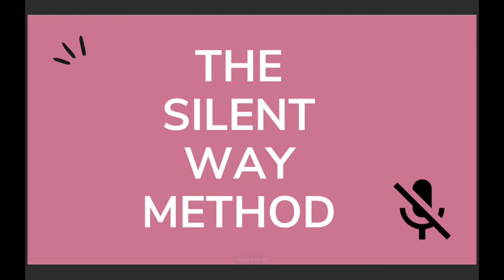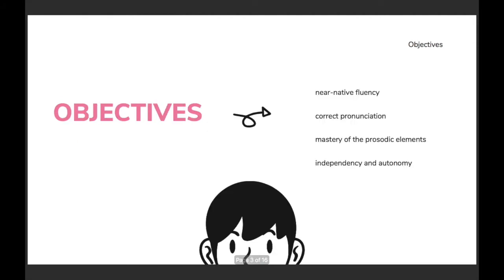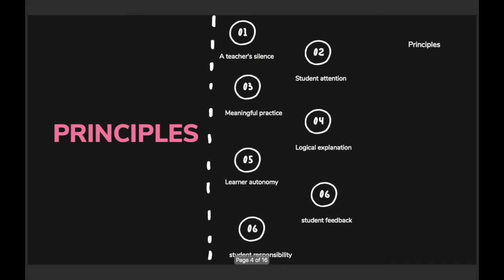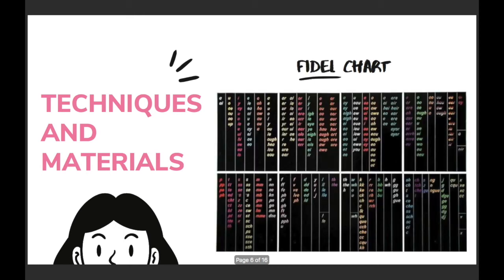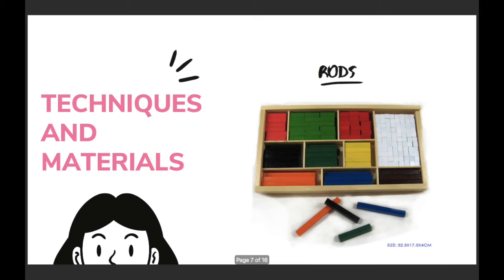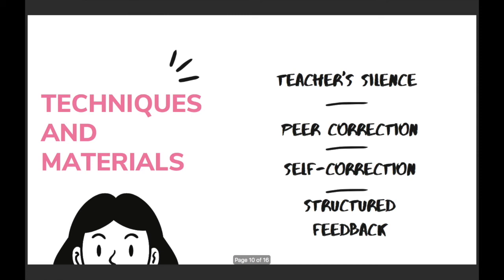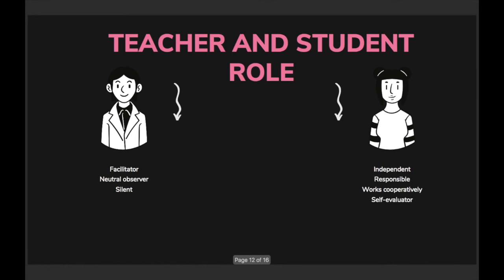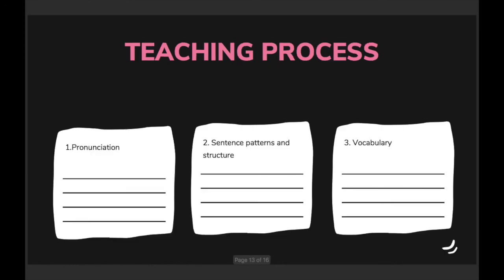1.3 The silent way method. Background, Principles, Design, Goals, Techniques, Materials, Syllabus.